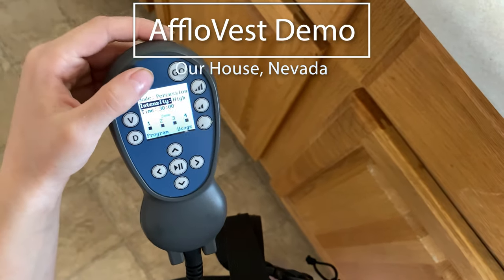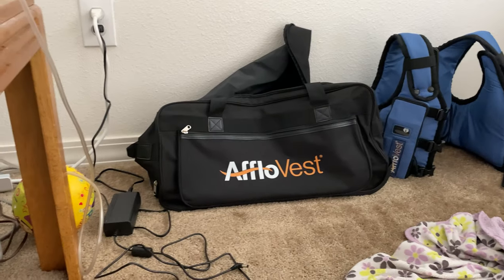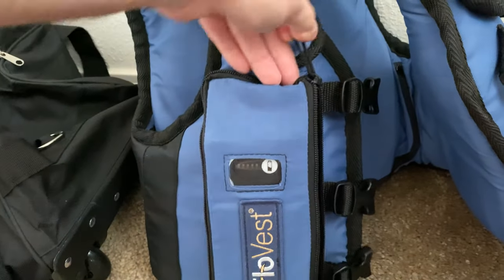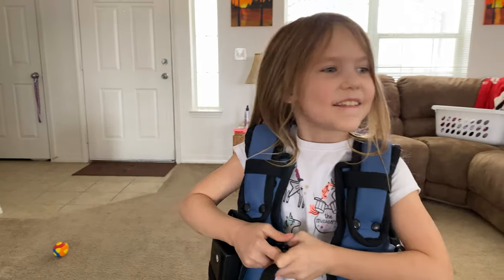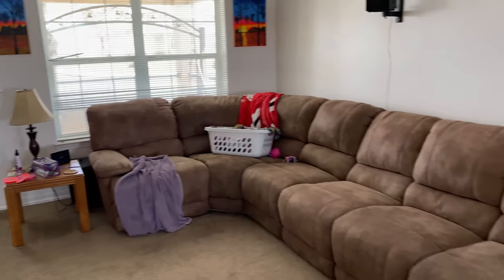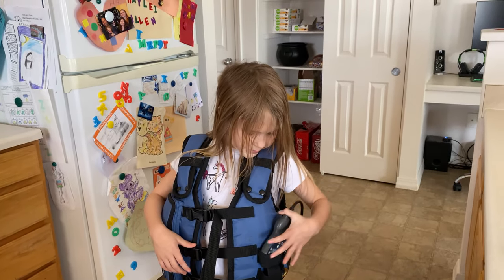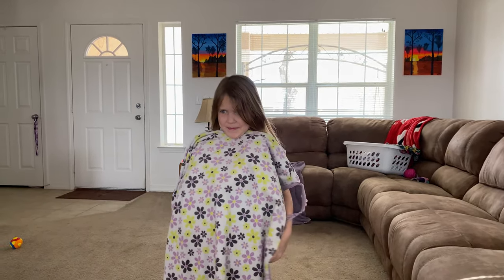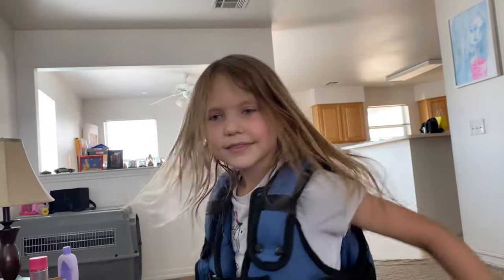AffloVest and Cystic Fibrosis (What is it? How does it work?)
In todays video we walk you through what comes with the AffloVest airway clearance system, as well as a demo of how it all works. Haylei has been using this for a few weeks now and so far she really likes it. With the adventures we go on this will come in handy by giving Haylei the ability to run on the included battery pack which lasts a few days if you're using the vest twice a day for 30 min. The link below will take you to the sizing requirements if you're interested in getting one. I would recommend you talk with your CF care team to see if the AffloVest is a good option for you. I've also linked the video to the inCourage airway clearance system we did a video on awhile back (we use both). If this is your first time seeing one of our videos, we make videos about Cystic Fibrosis, as well as share the adventures we go on while little one fights Cystic Fibrosis. We like to hike, and explore the world around us. If you have an idea on a place we should check out let us know!